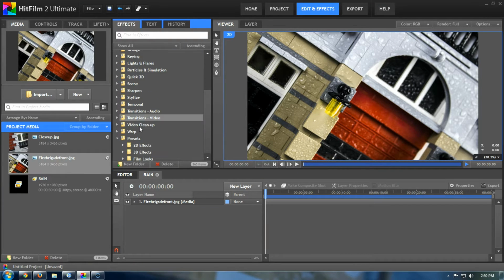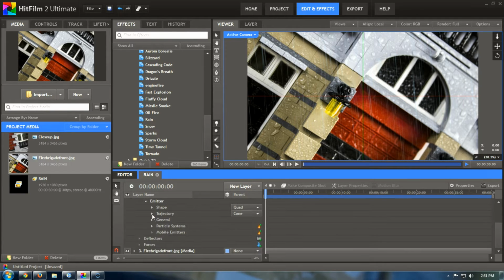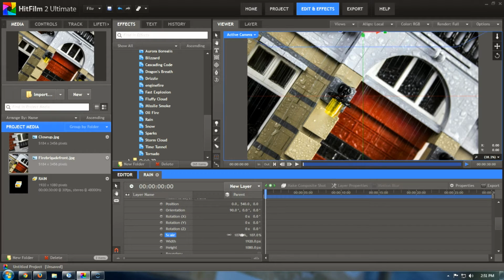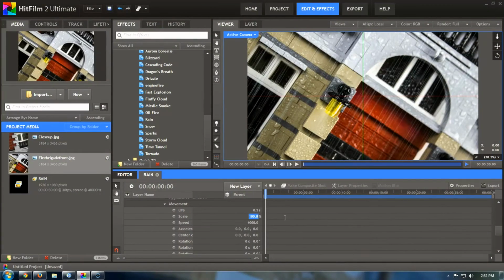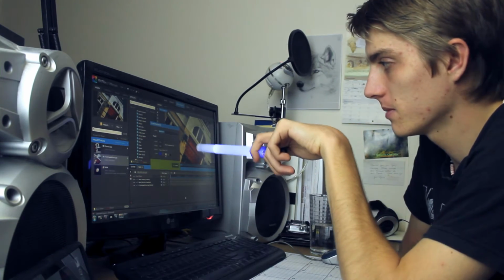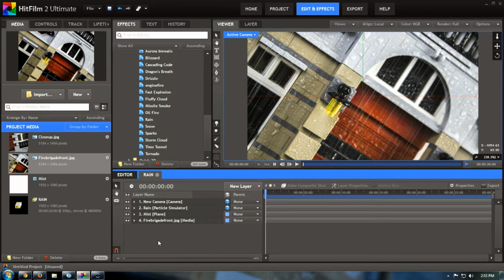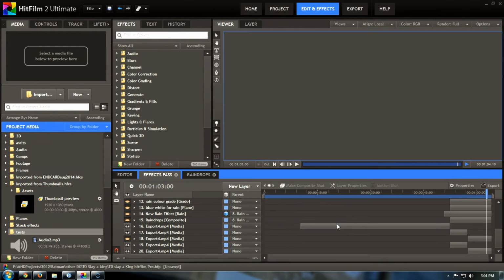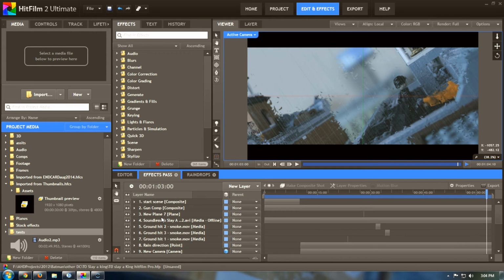HOW2 Rain on Lego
How to ad water elements to lego stop motions in Hitfilm ultimate 2

Technical Specifications:

SOFTWARE:
Editing:    Hitfilm Ultimate 2 + Adobe Suite
Effects:     Hitfilm Ultimate 2 + Adobe Suite
Tracking:    Mocha
3D modelling:    3Ds Max
Audio:     Audacity
Animation:    Animator HD
Screen Capture:   Screen Cast O matic

HARDWARE:
Cameras:
Canon 550D

Lens:
Sigma DG 28-300mm

Microphone for Live Actions:  RODE video Mic.
Microphone for Animations:  Blue Snowball

Micro Rode Boom Pole